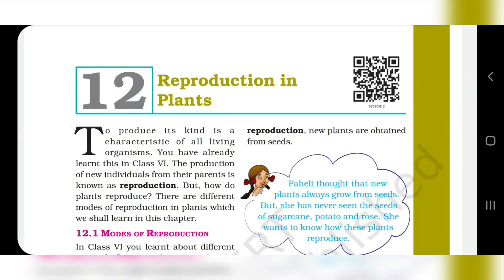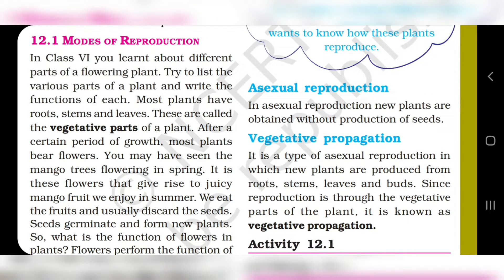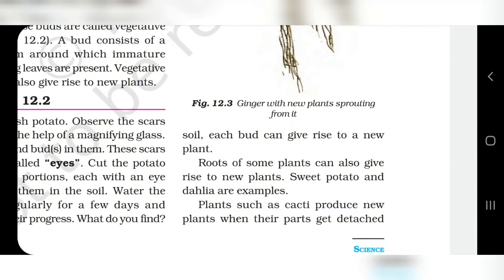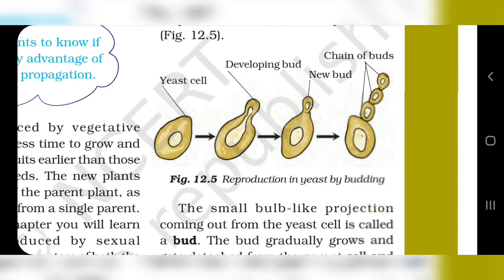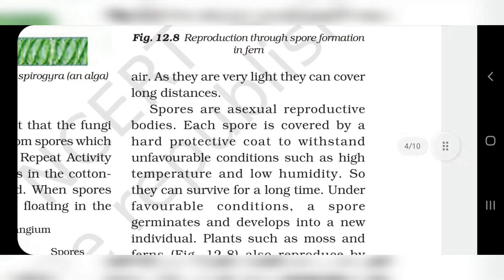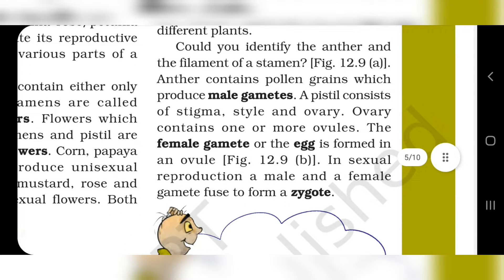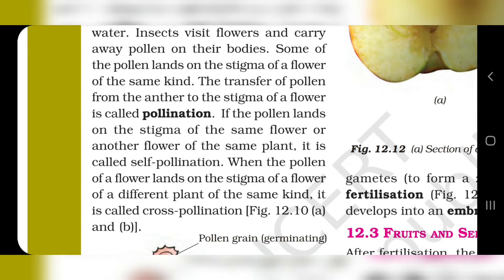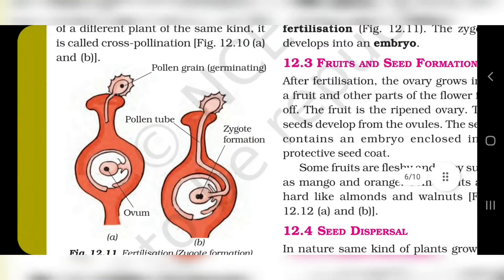lesson 12 reproduction in plants| science class 7| creativity With Pratika